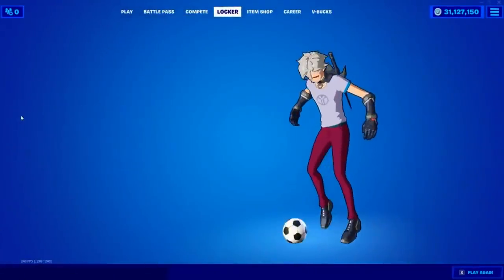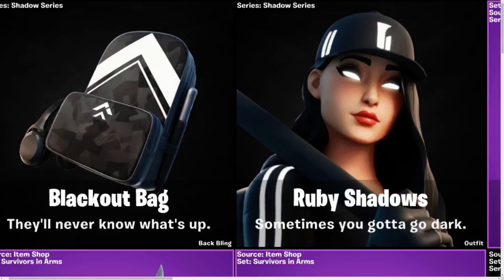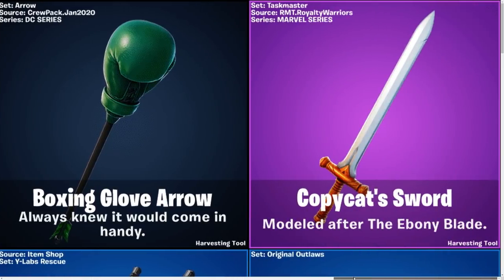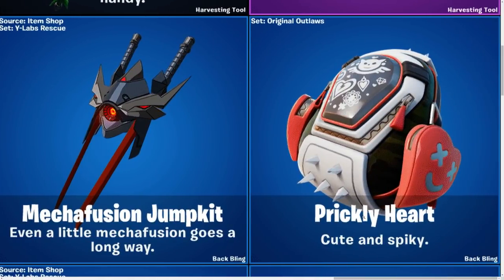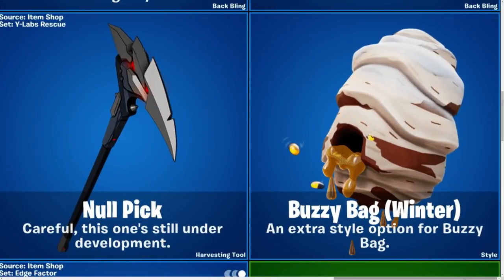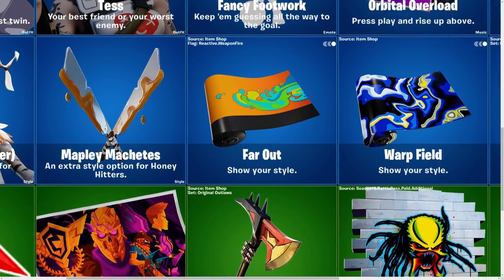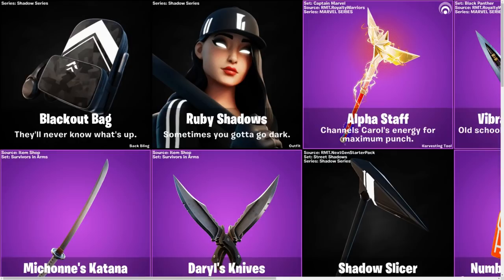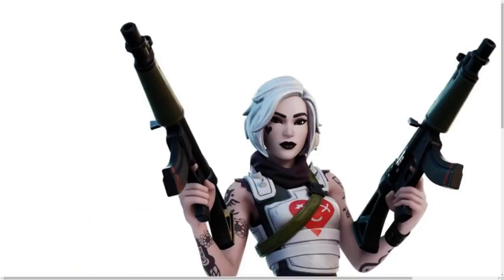Everything NEW in FORTNITE v15.20 (New Lever Action Shotgun, Free Skin Styles, New Emote!)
Fortnite v15.20 just got released and I show all new skins, new emotes, new styles, new wraps and new weapons including the new legendary lever action shotgun and the hop rock dualies in this Fortnite Update!